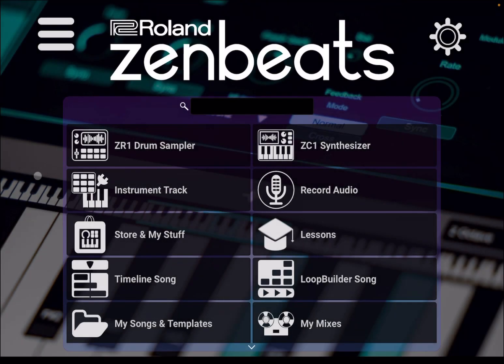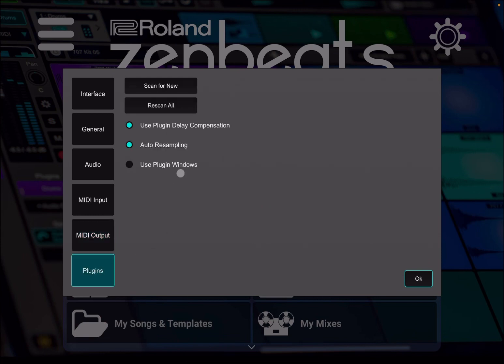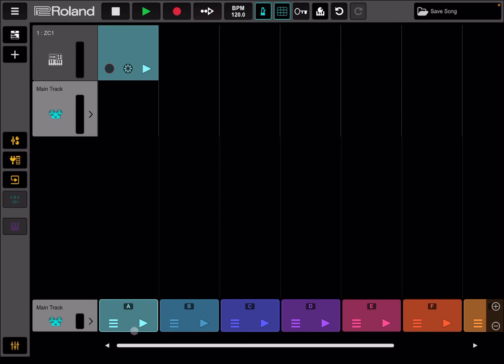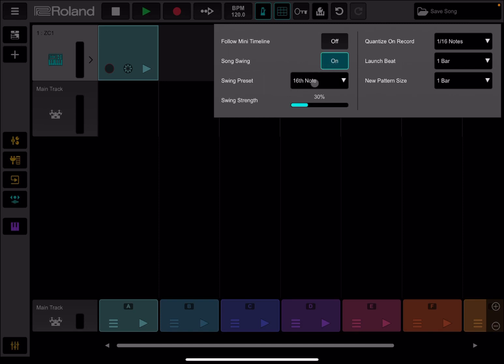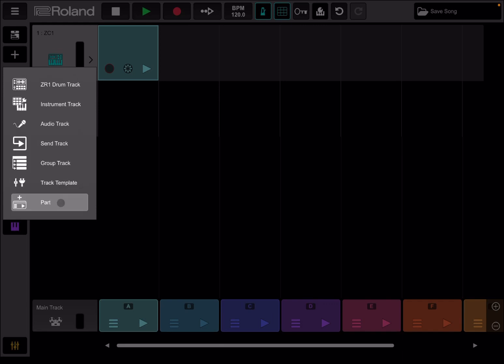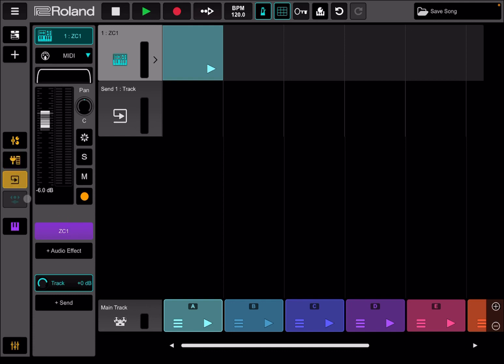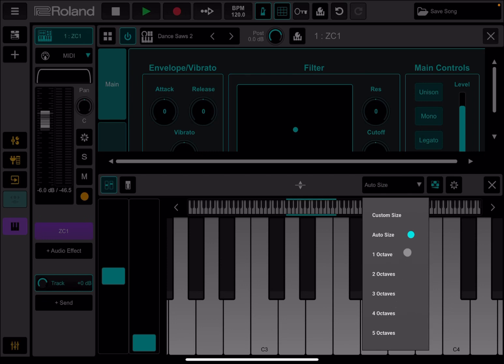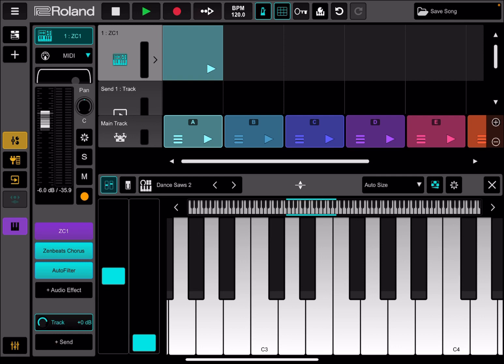Roland Zenbeats 3 - Tutorial 26: Introducing Zenbeats 3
An introductory tutorial on the updated version of Zenbeats 3.

This video covers the following product demonstrations:

- Introduction to the interface
- Introduction to the controls
- Introduction to the settings
- Introduction to the Mixer
- Introduction to different views
- etc.